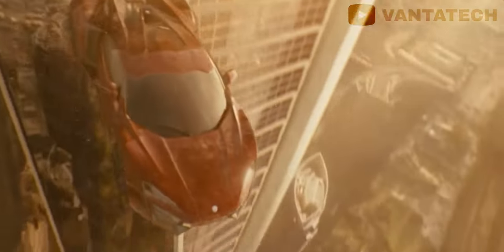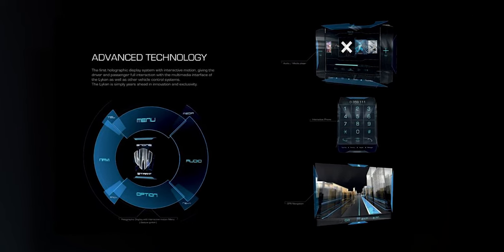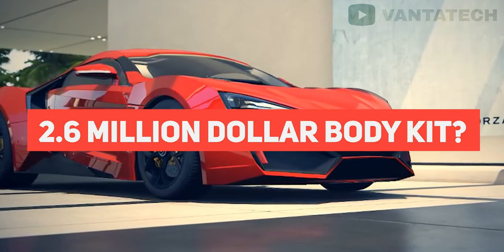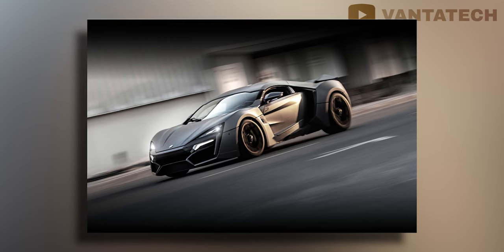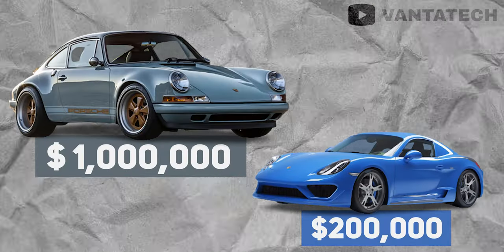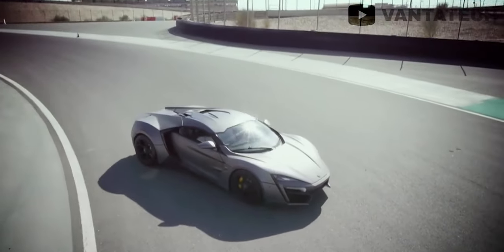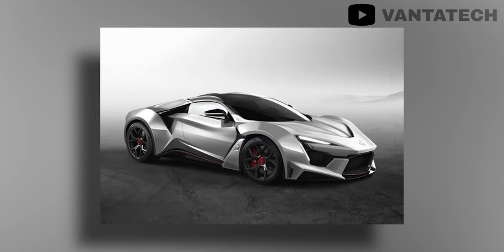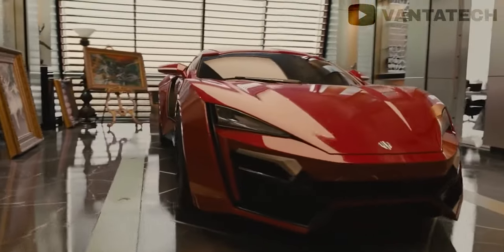$3,400,000 Lykan Hypersport - Is this a Fraud?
Today we are gonna look at the infamous W motor's Lykan Hypersport.
Is it a Real Hypercar, or a scam?
➤If You Think Our Videos are Valuable and Informational.

Hypercar
supercars
Concept Cars
lykan hypersport
w motors
fast and the furious
dubai
twin turbo
hypercar
billionaire cars
Is $3400000 Lykan Hypersport a Fraud?
lykan hypersport
lykan
hypercar
hypersport
ruf
inside the lykan hypersport
inside the w motors lykan hypersport
lykan hypersport
top speed
exotic cars

Hey Guys, VantaTech Brings you Top-Notch quality Information about latest Tech, Tech News , Super Tech Gadgets, High Tech Supercars and much more Techy Content.  here at VantaTech we love nothing more than to learn about technology, past, present and future.
So sit tight and get ready to Experience the World of Future Technology only on VantaTech.